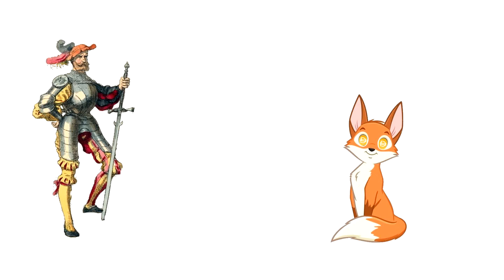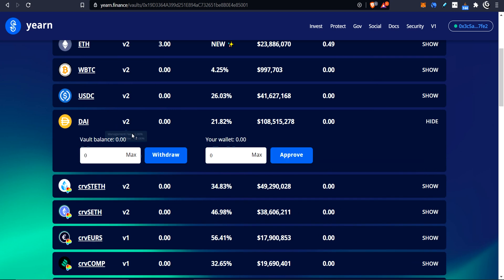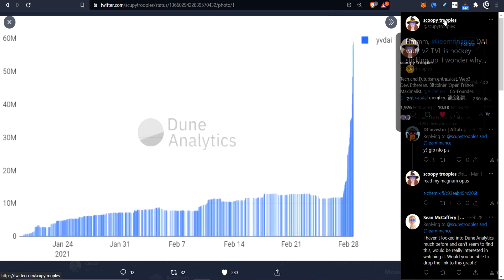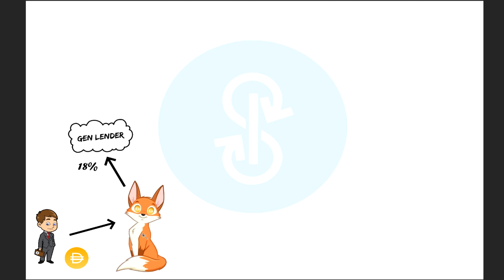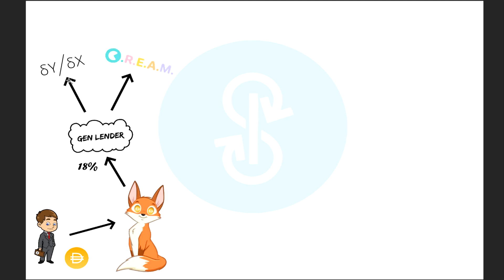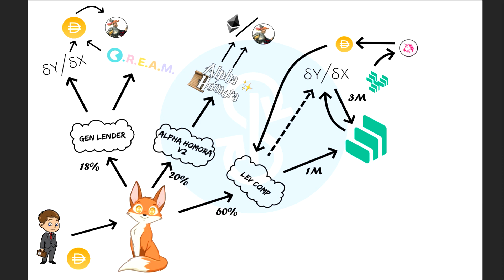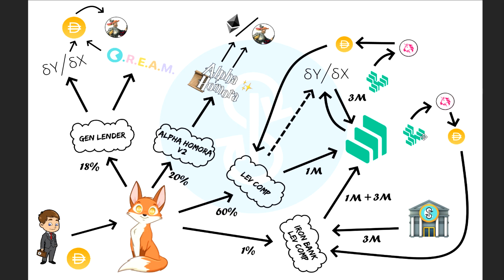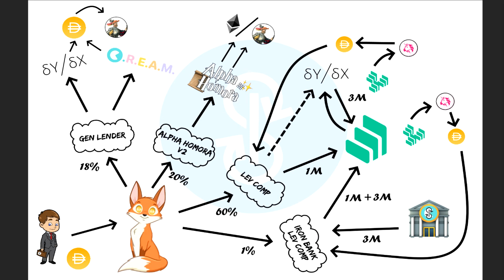Yearn v2 DAI yVault - Explainer - Inner workings.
BTC: 3QYBEEwf4ZTnYzD8Kpp9VuyTqcUk6RBoFx